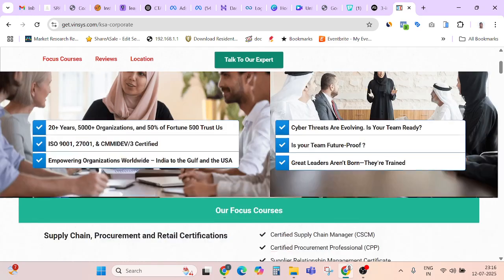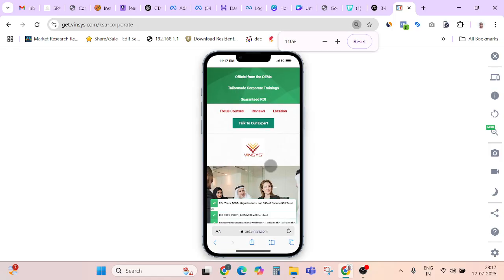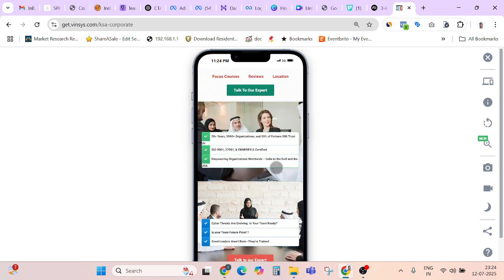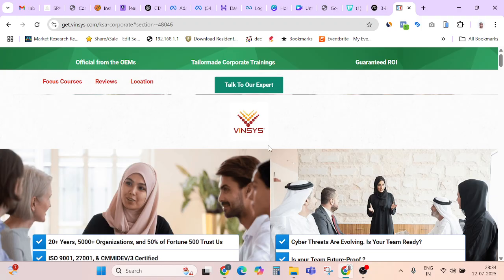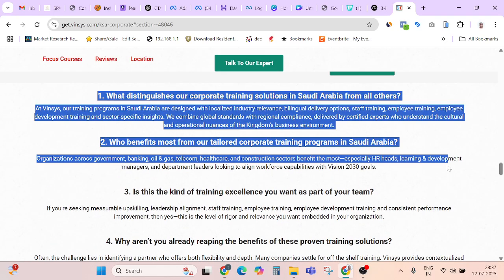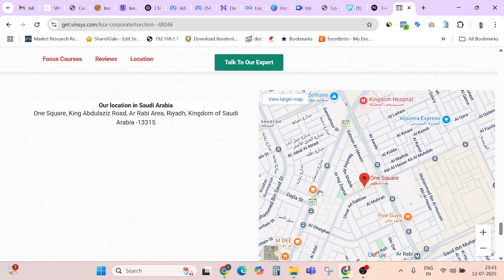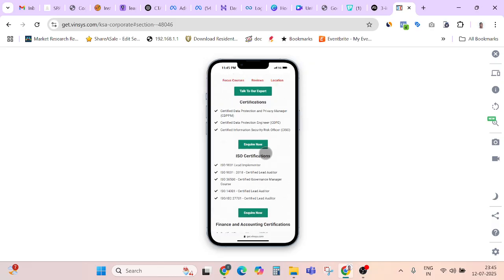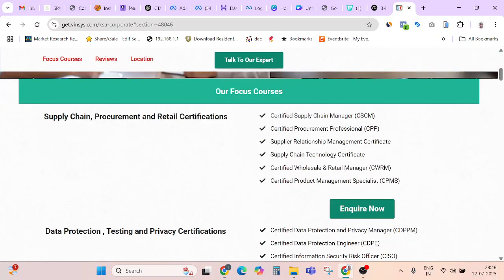B2B Landing Page case study.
✅CAC Reduction Audit: Is your customer acquisition cost killing your margins? Let’s fix your funnel. Book a 48-hour audit and implementation sprint to make your marketing profitable again.